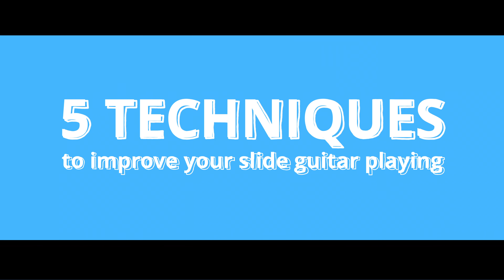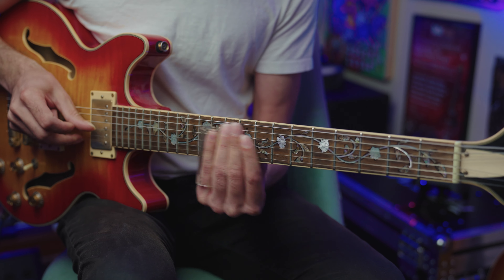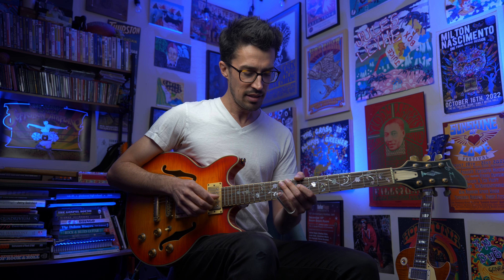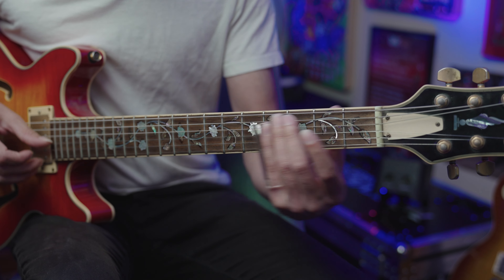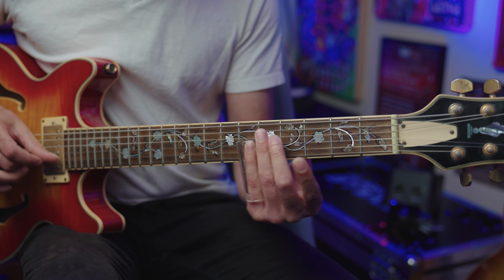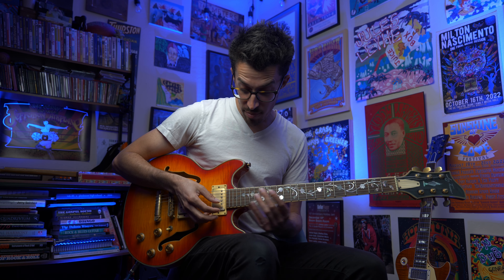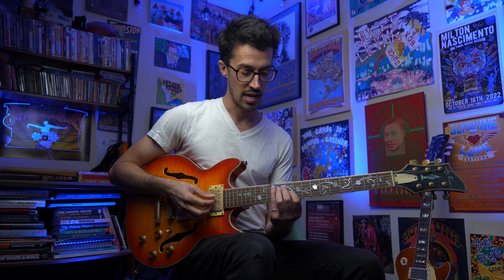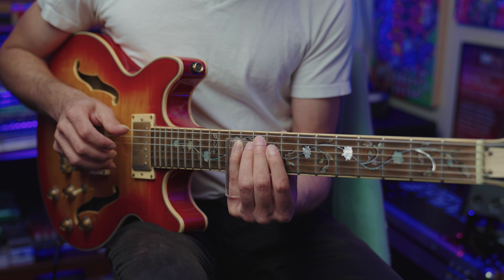5 Techniques To IMPROVE Your Slide Guitar Playing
In this video I give away 5 techniques that will improve your slide guitar playing so you can get better a whole lot faster!  This will be for intermediate level guitar players. 🟦

0:00 - Intro
0:15 - Technique 1
2:05 - Technique 2
4:57 - Technique 3
7:54 - Technique 4
11:30 - Technique 5

If you're curious about the slide I use?
JIM DUNLOP 276 Blues Bottle Slide

Curious about the Video Gear used in this video?
Lumix s5iix
Lumix s5
Sennheiser MKE 600 Shotgun Microphone
Sigma 24-70mm (for Lumix)